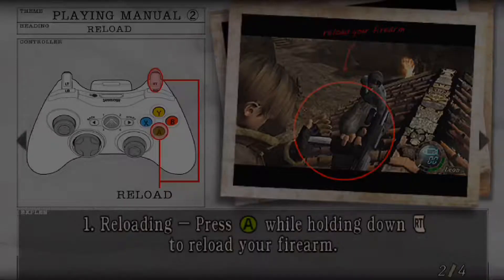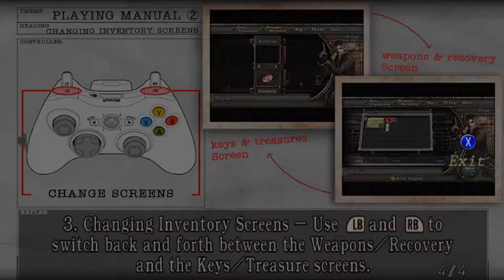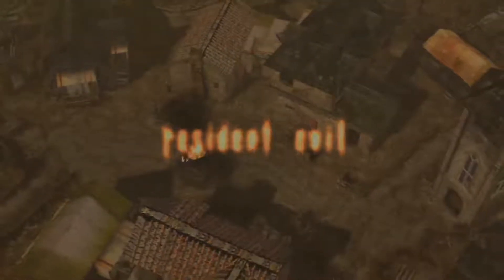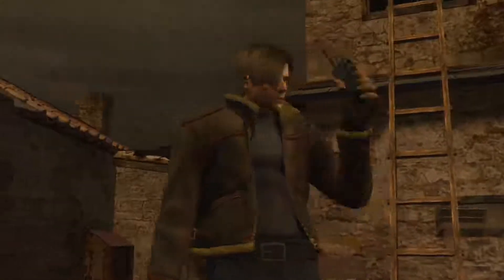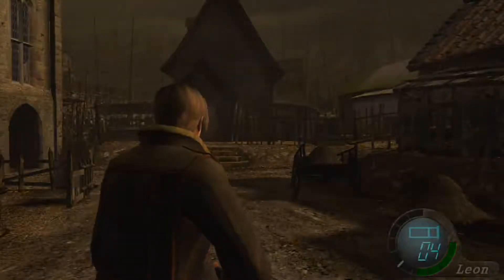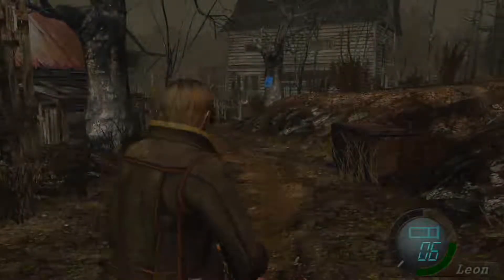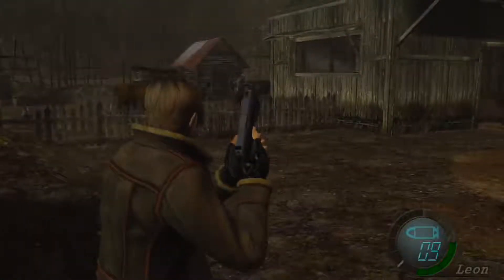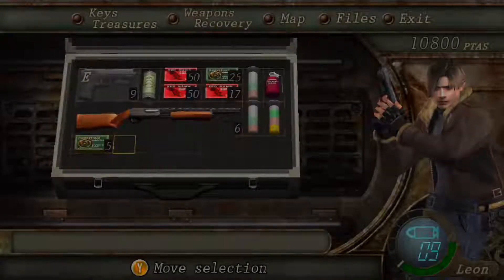Resident Evil 4 Playthrough | Part 2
What is Resident Evil 4?

Resident Evil 4 is a survival horror video game developed by Capcom Production Studio 4 and released by multiple publishers, including Capcom, Ubisoft, Nintendo Australia, Red Ant Enterprises and THQ Asia Pacific. The sixth main entry in the Resident Evil horror series, the game was originally released for the GameCube in January 2005 in North America and Japan, and in March 2005 in Europe and Australia.

The player controls the protagonist Leon S. Kennedy from a third-person, over-the-shoulder perspective in a mission to rescue the daughter of the President of the United States, Ashley Graham. The gameplay focuses on action and shootouts involving crowds of enemies in large open areas.

The camera is focused behind Leon, and it zooms in for an over-the-shoulder view when aiming a weapon. Unlike previous games in the series, there is the addition of a laser sight that adds a new depth to the aiming, allowing the player to aim in various directions and easily change their placement at any time. Bullets affect the enemies specifically where they are shot: shots to the feet can cause enemies to stumble, while shots to the arms can cause them to drop their weapons.

Another new aspect of Resident Evil 4 is the inclusion of context-sensitive controls. Based on the situation, the player can interact with aspects of their environment: kicking down a ladder, jumping out of a window, or dodging an enemy attack. There are also quick time events, in which the player must press buttons indicated on-screen to execute actions such as dodging a falling boulder or wrestling an enemy to stay alive. These are often incorporated into the game's many boss battles, where the player must avoid instant kill attacks.

The main enemies are violent villagers referred to as Los Ganados ("The Cattle" in Spanish). Los Ganados can dodge, wield melee and projectile weapons, and are capable of working collectively and communicating with each other. They were once simple farmers until becoming the product of an infestation of Las Plagas ("The Plague" in Spanish).

The inventory system of the game features a grid system, represented by an attaché case, that has each item take up a certain number of spaces. The case can be upgraded several times, allowing for more space. Weapons, ammunition and healing items are kept in the case, while key items and treasures are kept in a separate menu. Items may be bought from and sold to a merchant that appears in various locations throughout the game. He sells first aid sprays, weapons, allows for weapons to be upgraded and buys various treasures that Leon finds. The various weapons each have their own advantages and disadvantages.

Capcom added new content made specifically for the PlayStation 2, which was later incorporated into the PC and Wii releases. The largest addition is "Separate Ways", a minigame which revolves around Ada Wong's involvement in Resident Evil 4 and her connection to Albert Wesker, a former member of the STARS team, who is now attempting to revive Umbrella. "Ada's Report", a five-part documentary, analyzes Ada's relationship with Wesker and his role in the plot. Other unlockable content in all versions included the minigame "The Mercenaries", "Assignment Ada", a small minigame using Ada to retrieve plaga samples, new costumes for Leon and Ashley, new unlockable weapons and a cutscene browser.